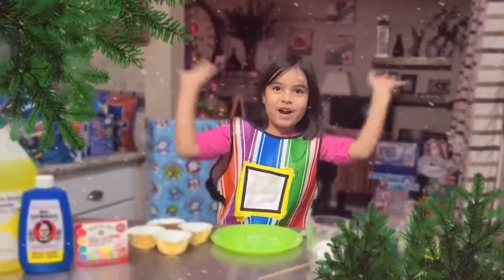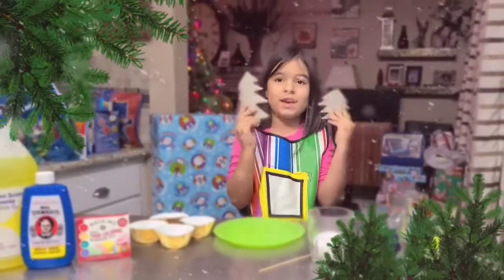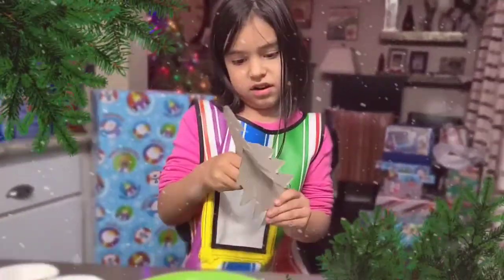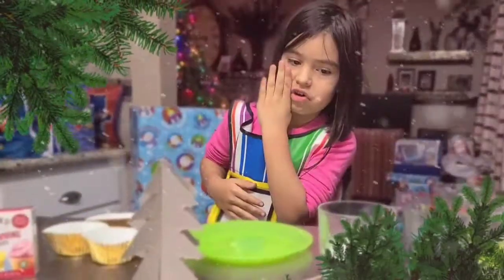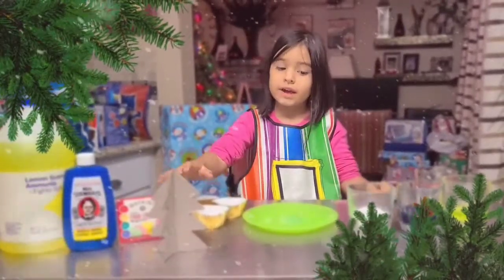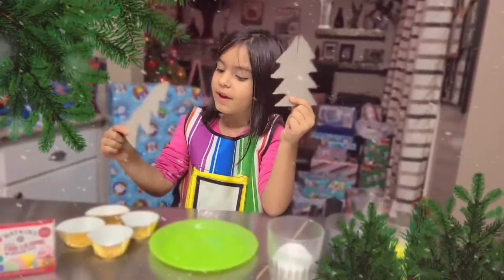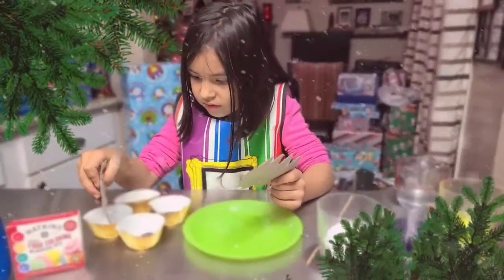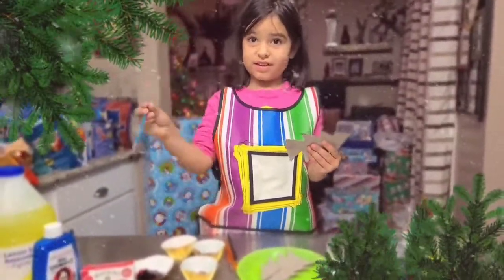12 Days of Christmas Science: Growing a Christmas Tree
On the twelfth day of Christmas Science my kinder taught to me twelve blooming crystals forming a tree.